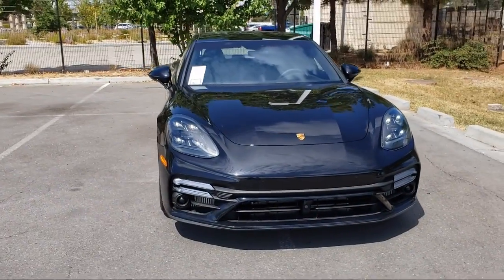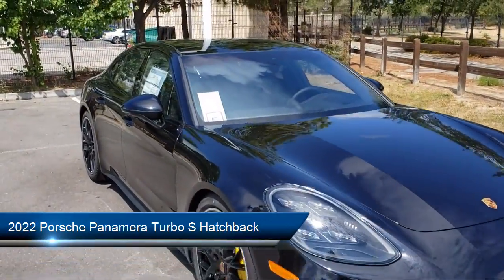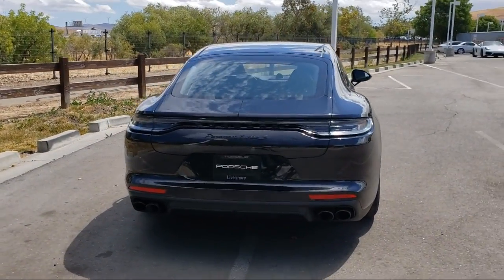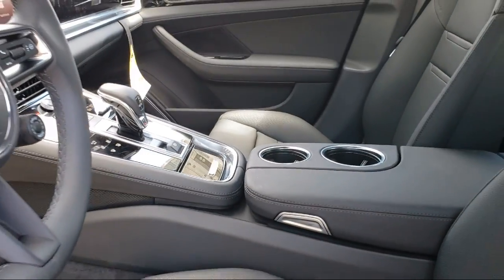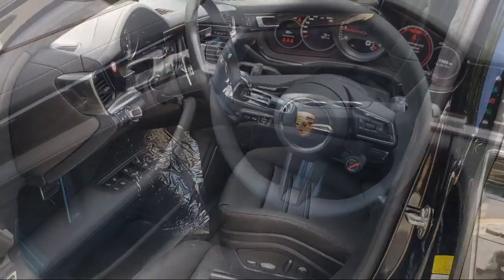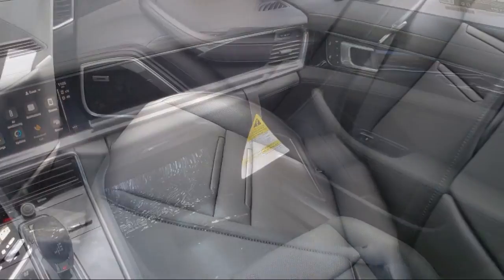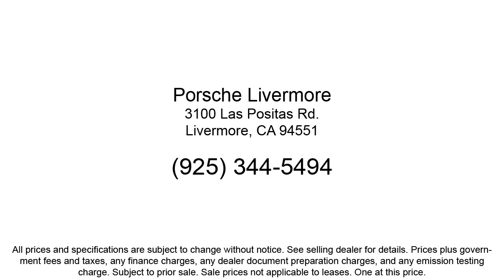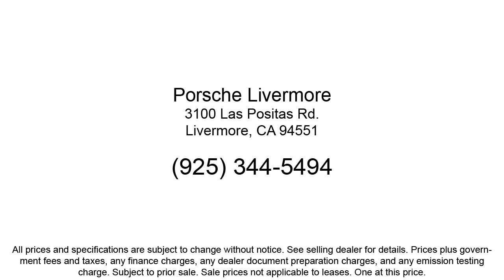2022 Porsche Panamera Turbo S Hatchback Livermore Pleasanton Dublin Tracy San Ramon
2022 Porsche Panamera Turbo S Hatchback Stock Number: P40106 Vin:WP0AF2A71NL140106.
Porsche Livermore New is proudly serving our friends and neighbors in Livermore, Pleasanton, Dublin, Tracy, and San Ramon. or give us a call at {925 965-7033} for more information about this or any of our other vehicles.Porsche Livermore New
3100 Las Positas Road